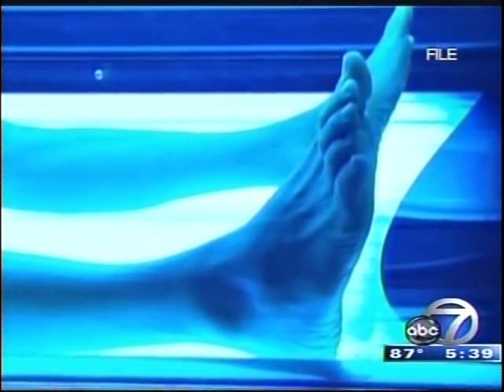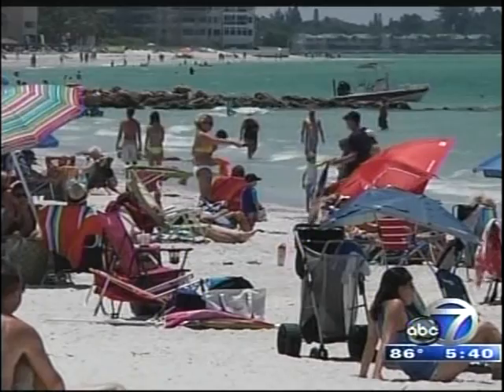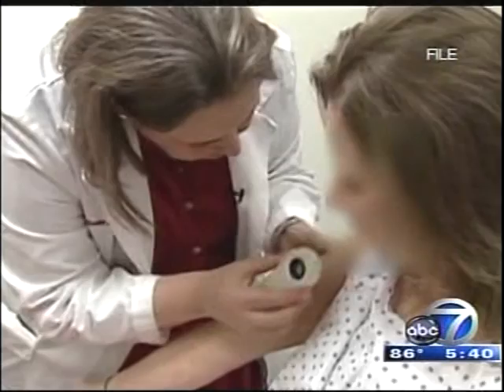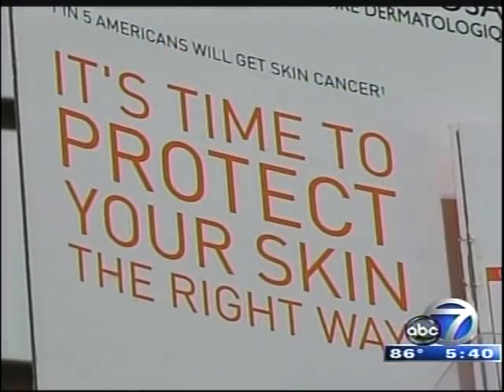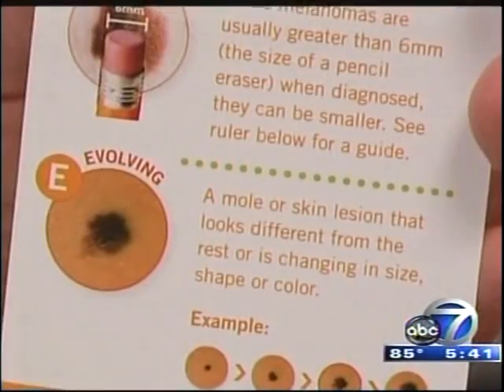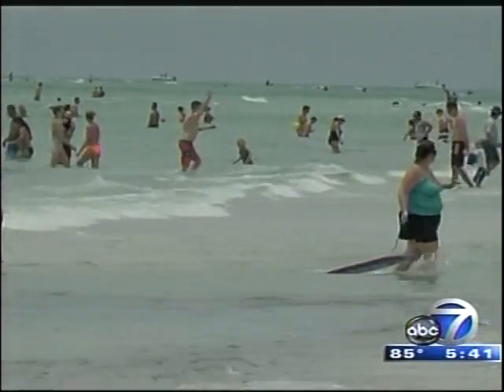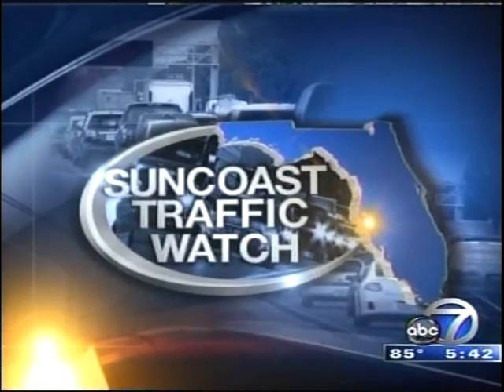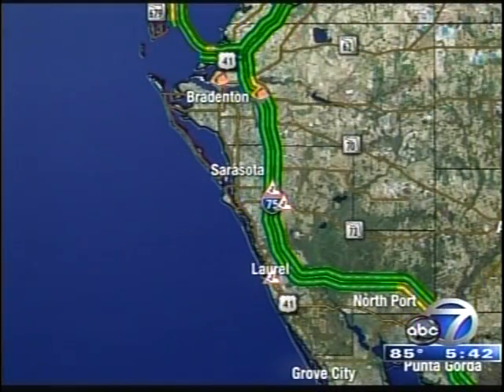SkinSmart Dermatology, Sarasota | Dr. Callahan Offers Sun Safety Tips on ABC-7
SARASOTA, Fla. June, 2014 --  Researchers at Brown University found that people with as few as five sunburns early in their lives raised the risk of later skin cancer by 80%. SkinSmart's medical director Dr. Elizabeth Callahan talks to ABC-7's Rebecca Vargas about important steps to take to reduce your sun exposure this summer.